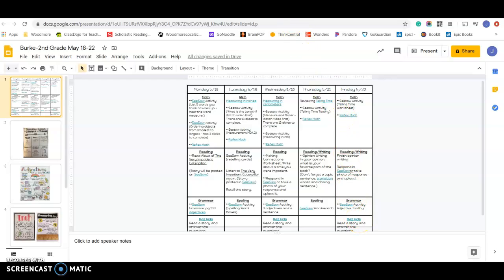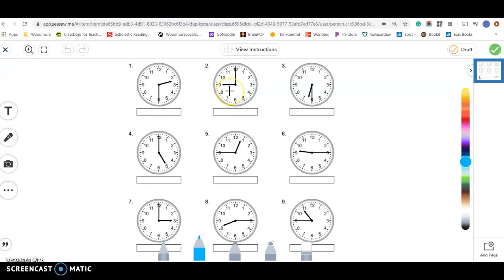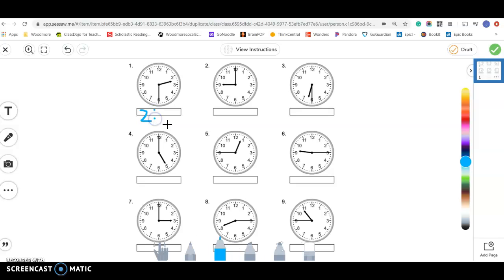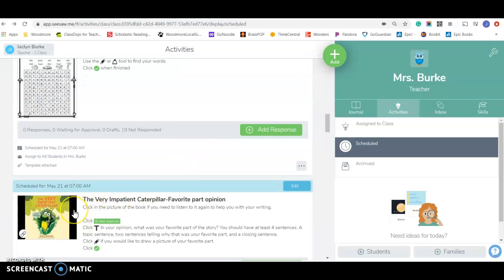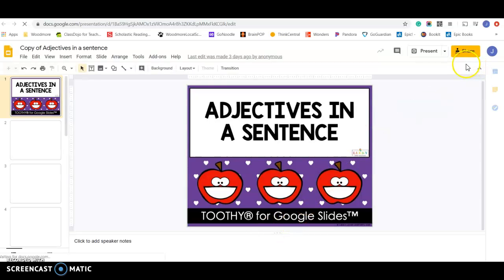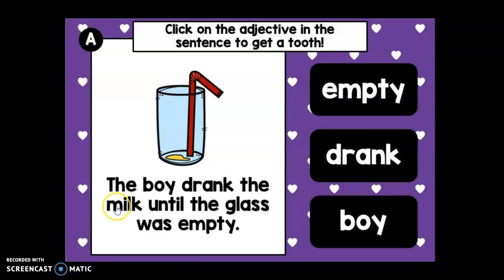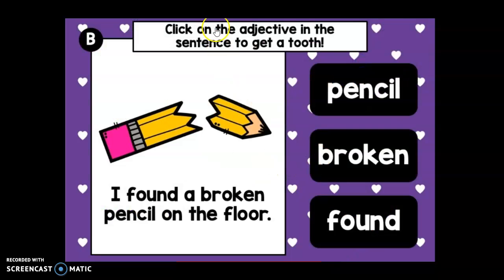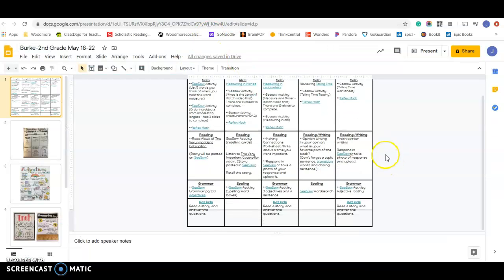Friday 5/22 tutorial